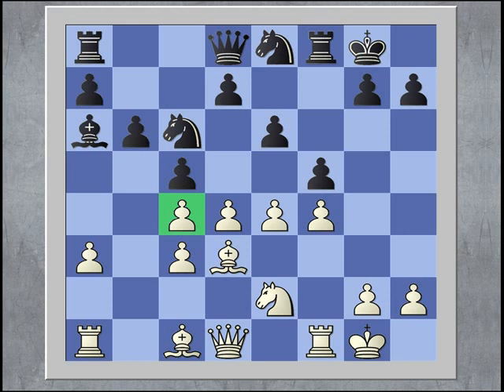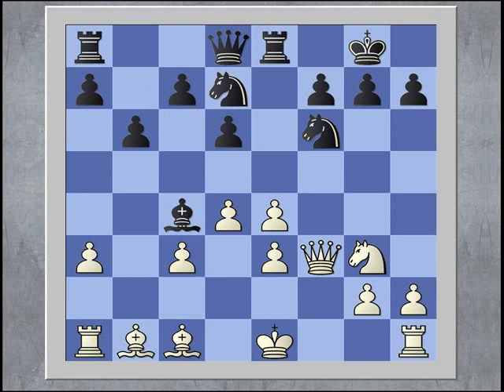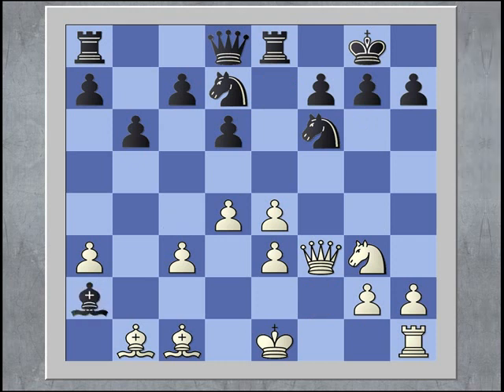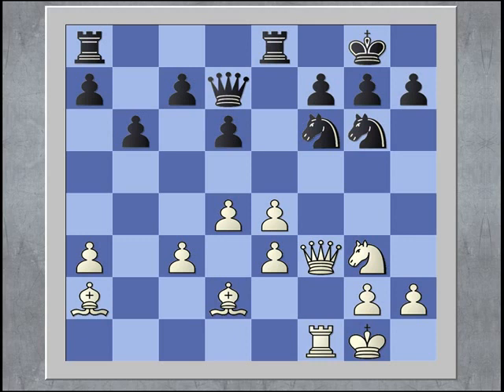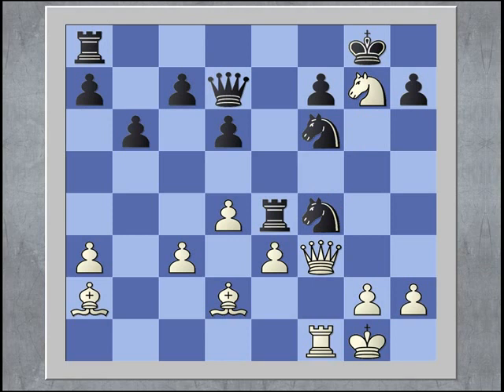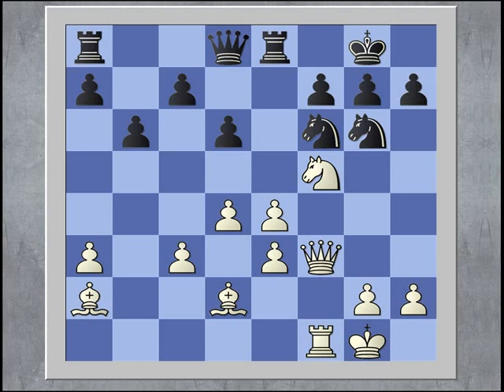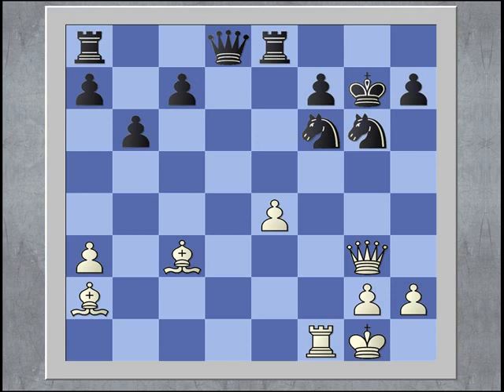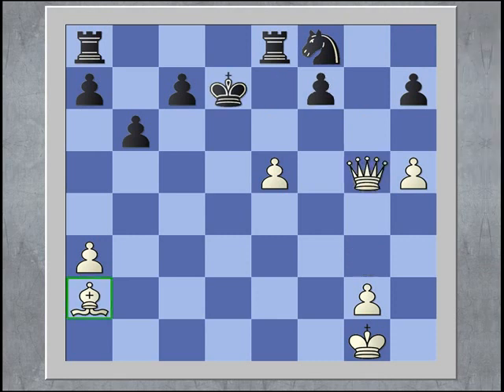FM Dennis Monokroussos - Kaidanov vs. the Nimzo-Indian